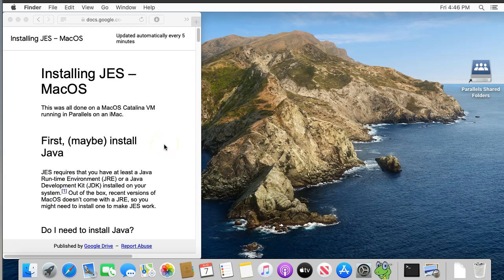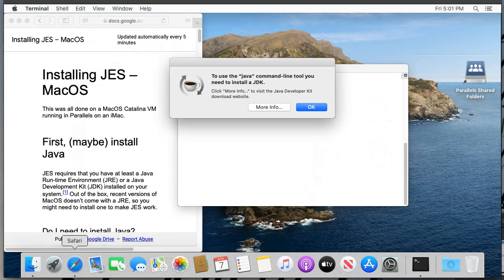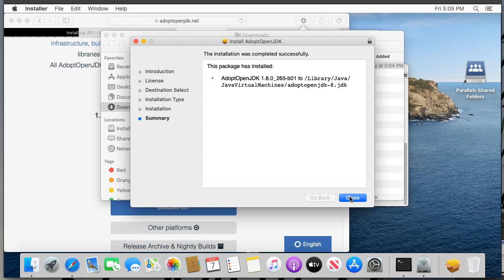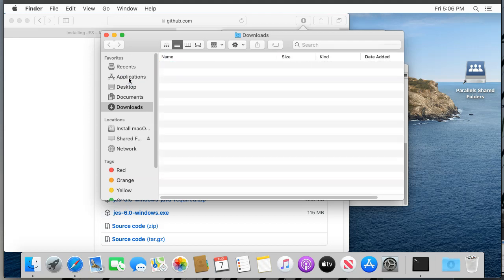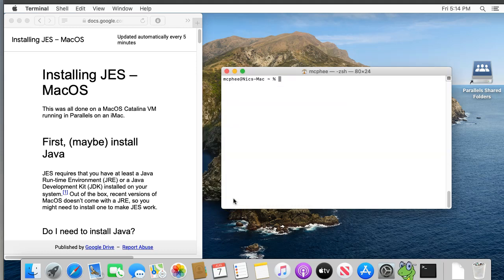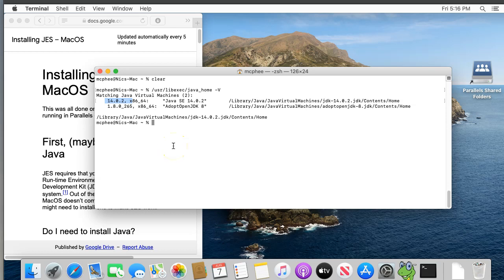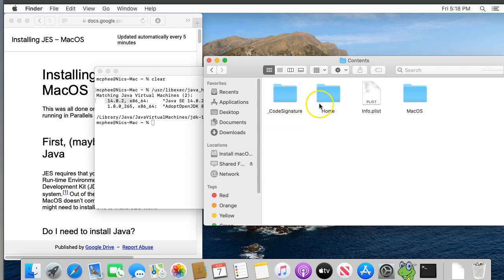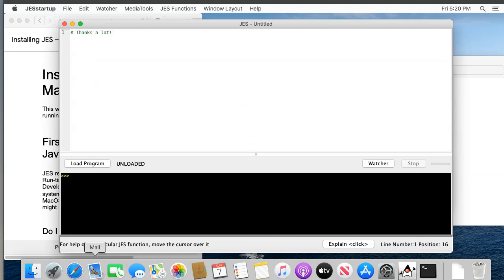Installing JES - MacOS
A short video showing how to install JES (the Jython Environment for Students) [& Java if necessary] under MacOS.

A short video showing how to install JES (the Jython Environment for Students) [& Java if necessary] under Windows 10.

* Intro: 0:00
* Do you need a Java JRE?: 0:28
* Installing a Java JRE: 1:52 (Skip this if you already have one)
* Installing JES: 4:00
* Disabling versions of Java that don't work with JES: 6:37